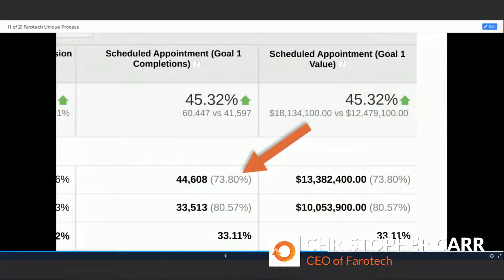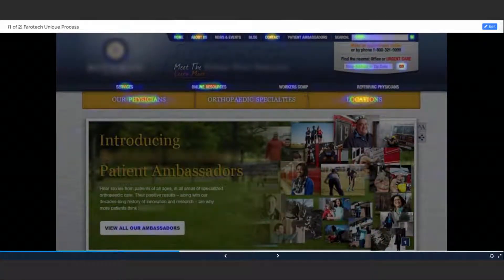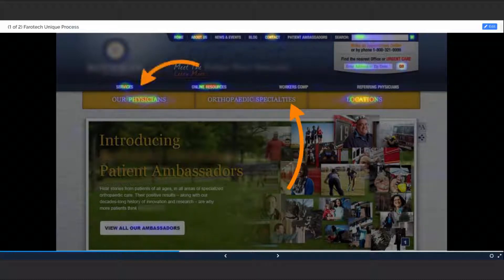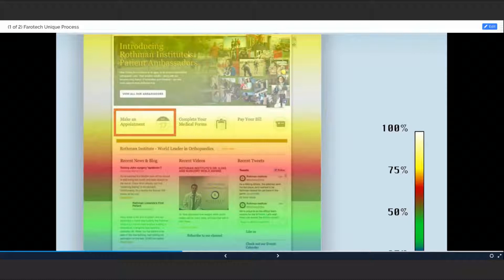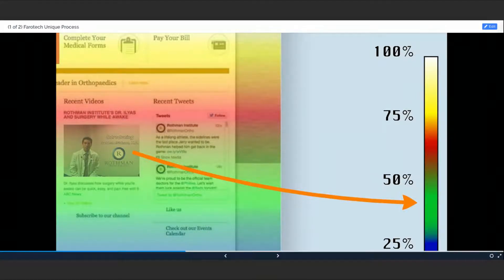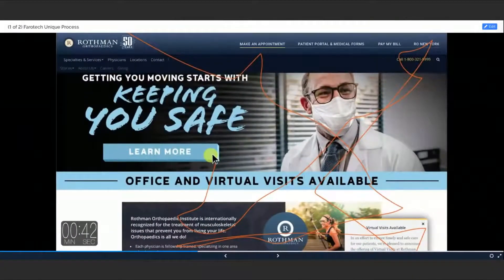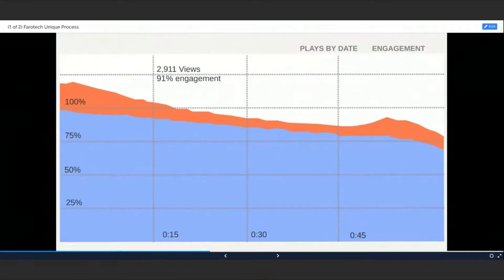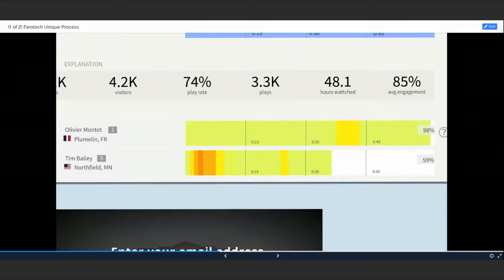What Makes a Good Website: Applying Usability Conversion Analysis (Part 5/7)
With usability conversion analysis, you can use different tools to see what specific areas of your website viewers are primarily looking at.

In this video, Chris Carr, Farotech CEO, and Todd Smith, VP of Partner Growth, note how applying usability conversion analysis can enhance your website. They break down what usability analysis is and how to conduct it when designing and running your website.